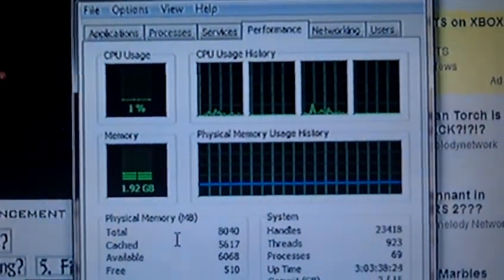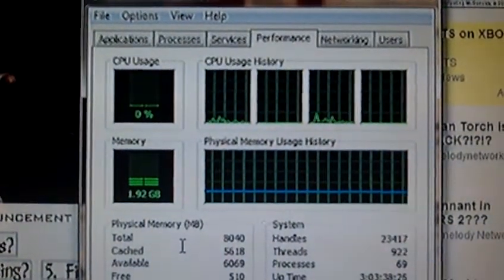Xbox One Vs PS4 the Facts PS4 wins in a landslide Xbox One Sucks